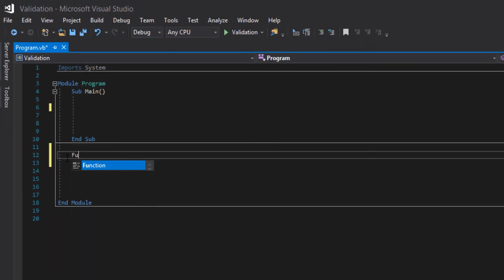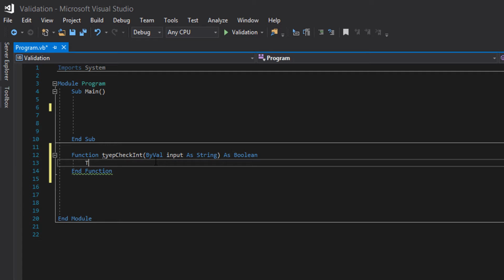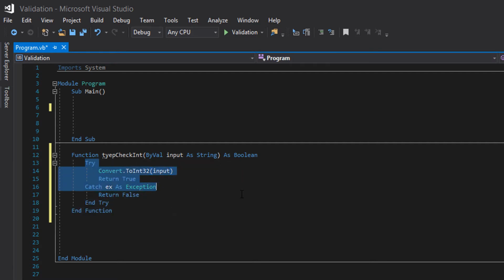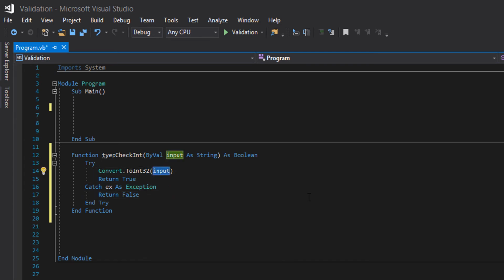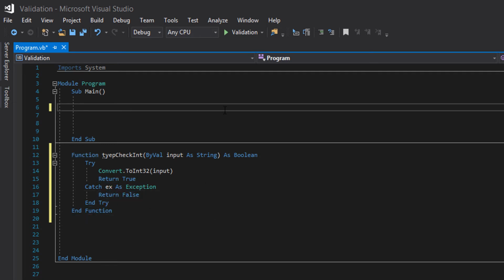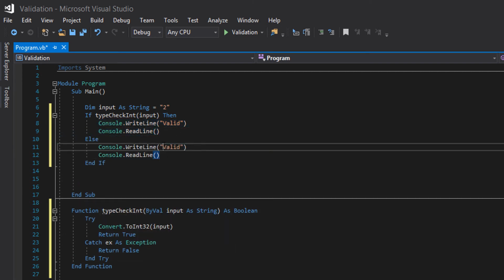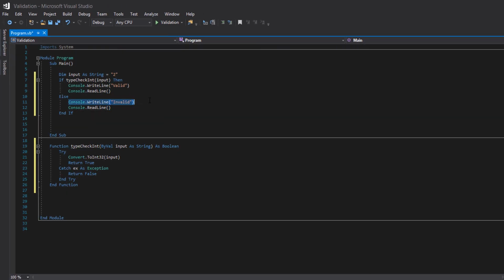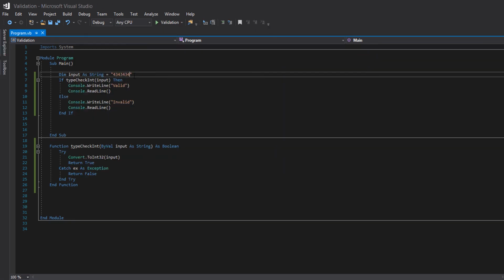Visual Basic Validation: Integer Type Check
Greetings, it is Max ODidily here and today we are here with an Integer type check video. This type of validation ensures the user's input is only an integer. In this tutorial we use 32 Bit integers but you can use 16Bit or 64Bit if you feel your program needs to.